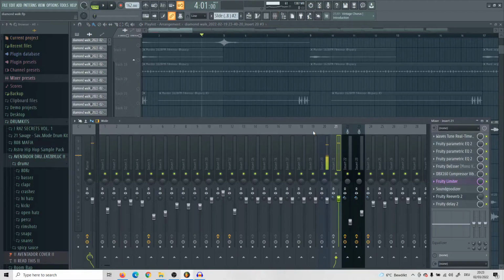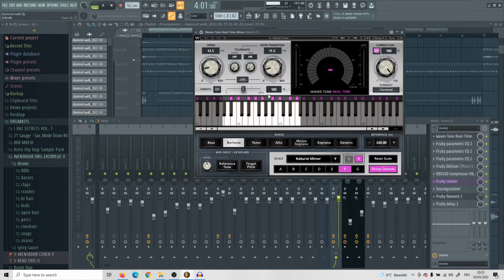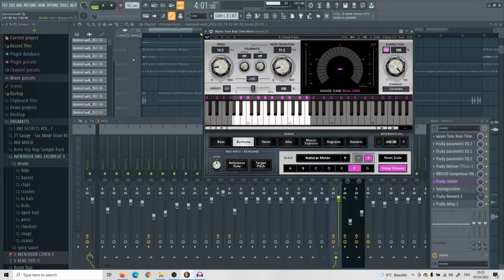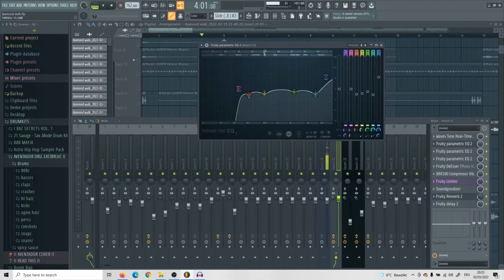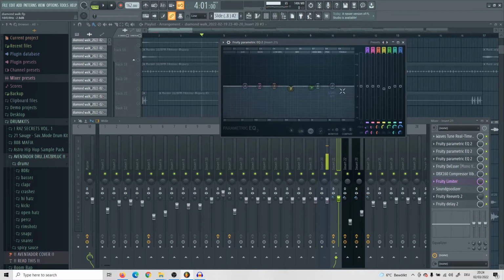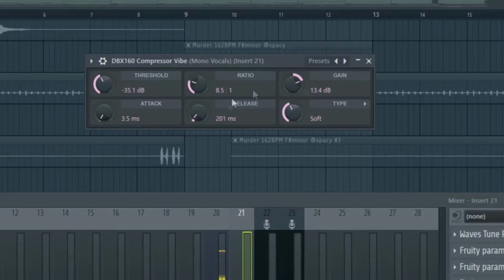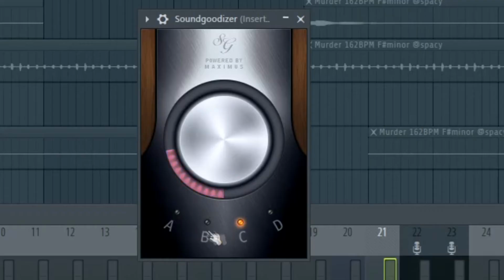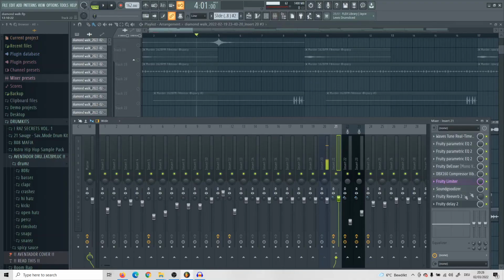How To Mix VOCALS FOR FREE In Fl Studio *FREE PRESET DOWNLOAD* | FL Studio Tutorial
Enjoy da tingg - drumkit

how to mix and master beats in fl studio 20
soundcloud, beatstars, beatstars beats, beats for sale, ndjay, producer, fl studio, fl studio tutorial, kylebeats, internet money, tutorial, fruity loops tutorial